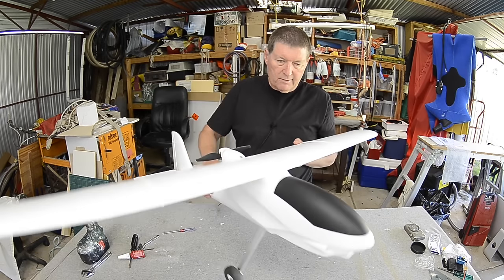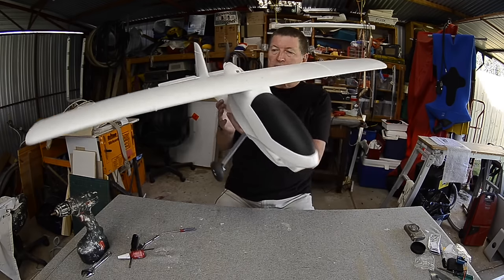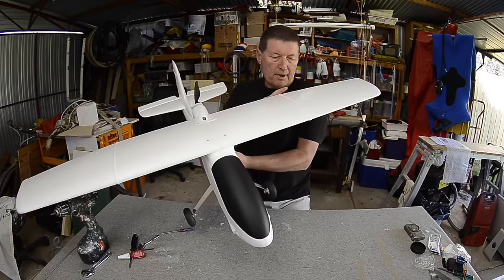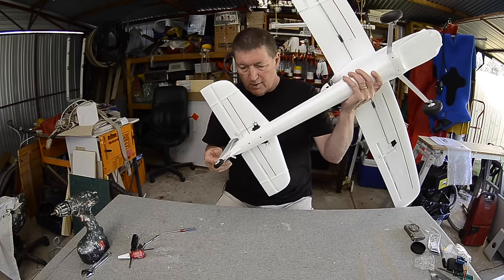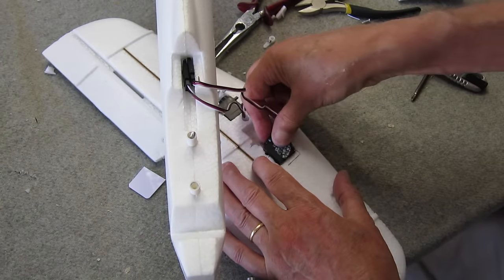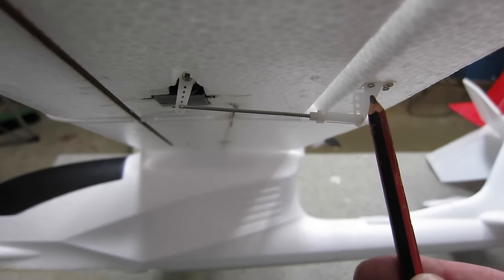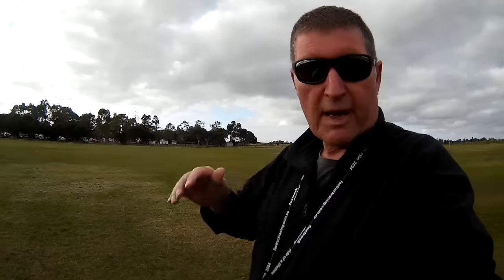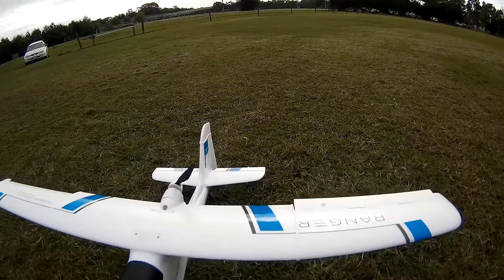1.4m Volantex Ranger mods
More info below. Essential mods to the RTF 1.4m Volantex Ranger flying with the stock non-programmable transmitter. This plane was almost unflyable with the stock setup. These mods transform it into a docile, well behaved, fun flying plane.
MODS - Adjusted motor thrust angle, flipped the rudder servo and plugged into the aileron channel giving a full time rudder and aileron mix. Rudder can be plugged back into the rudder channel for more advanced pilots. I can now recommend this RTF version for beginners and more advanced pilots.
Please Note - I changed my mind regarding aileron control horns positioned behind the hinge line. This actually gives differential in the correct direction.

SPECS
CG - 85mm from wing LE
Battery - 3000mAH 3S 20C Zippy
(The supplied 1800mAH is fine but quite heavy)